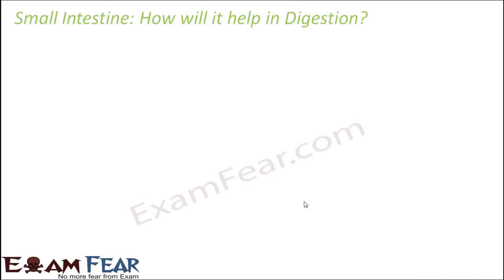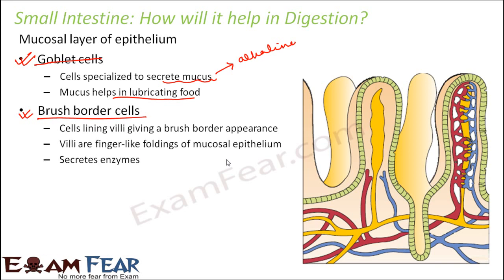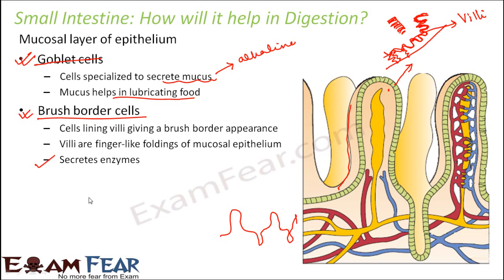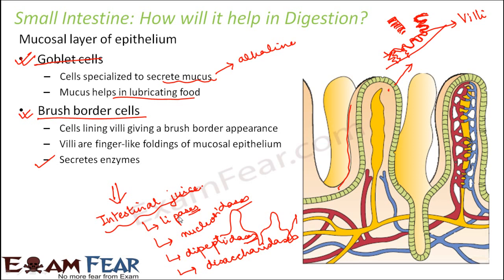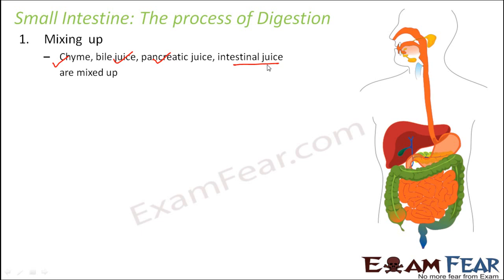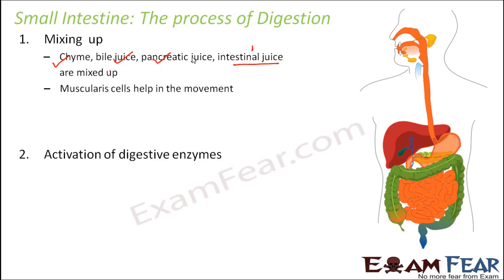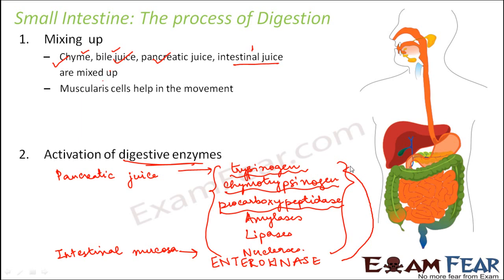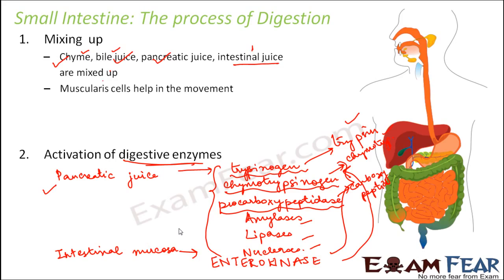Biology Chapter 16 Digestion & Absorption part 14 Small intestine process of digestion CBSE class 11